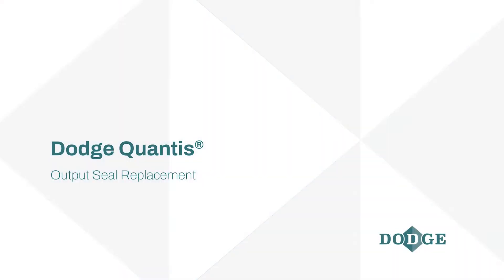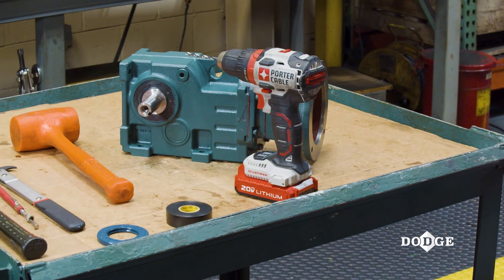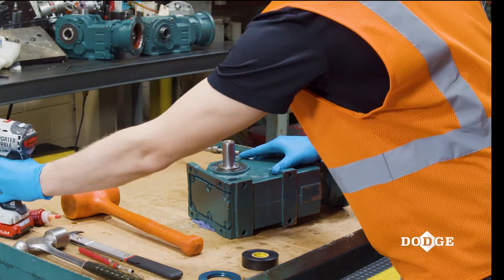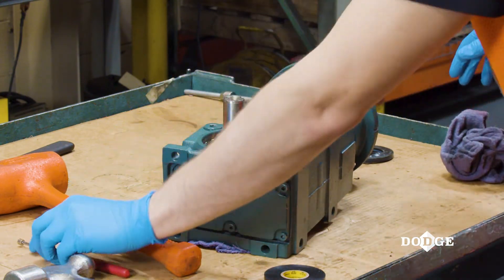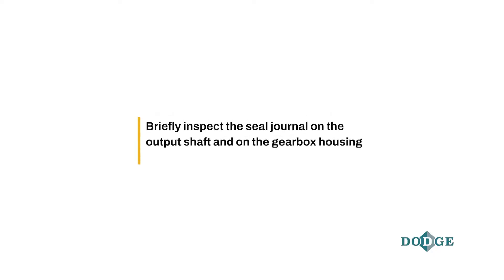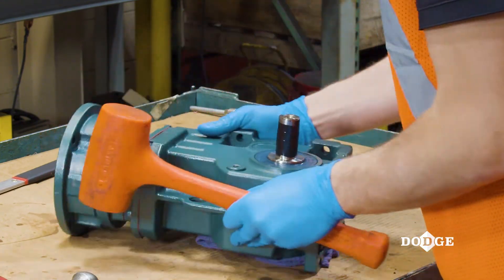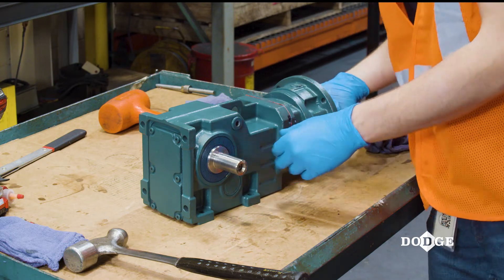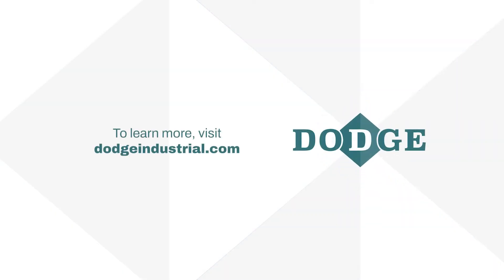Dodge Quantis® Output Seal Replacement | Dodge Industrial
Learn how to properly replace the output seal on a Dodge Quantis® gearbox.